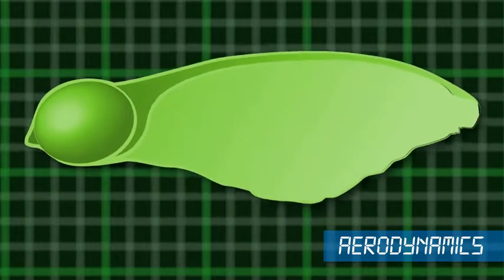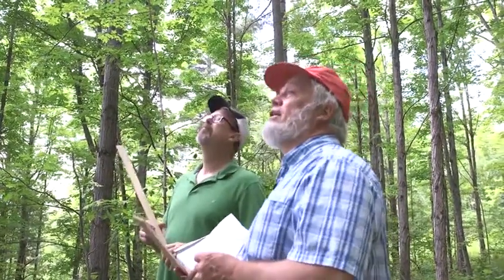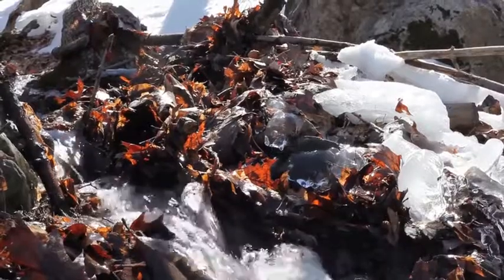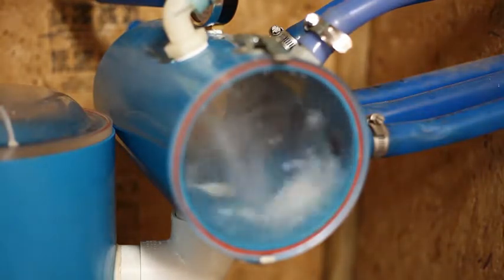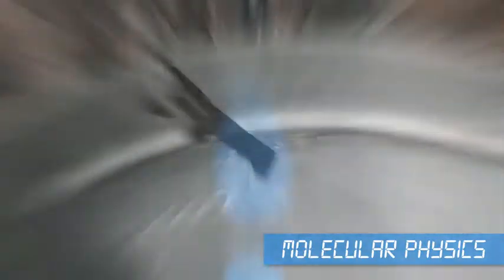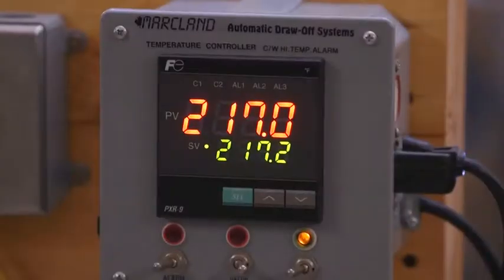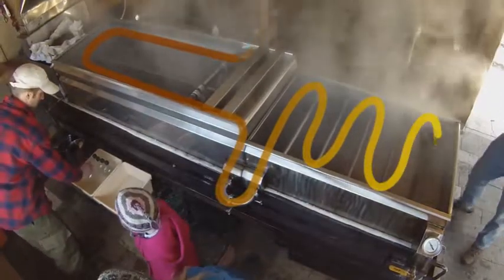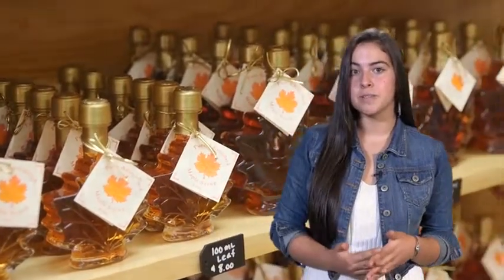Maple Science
Maple education for Junior High School Audience